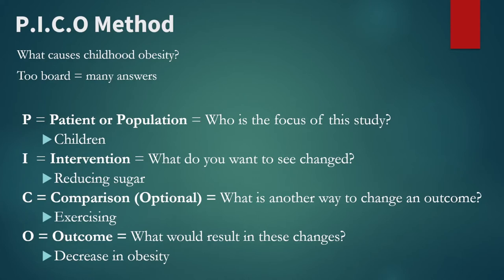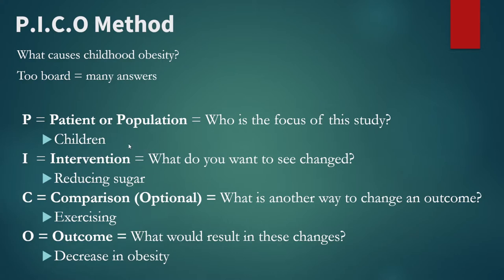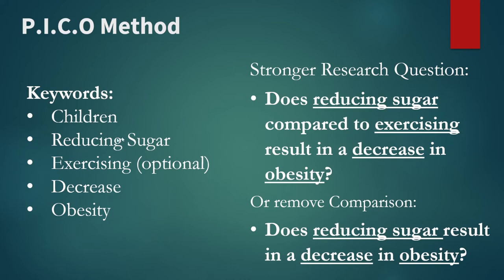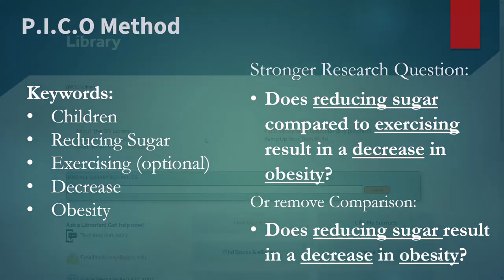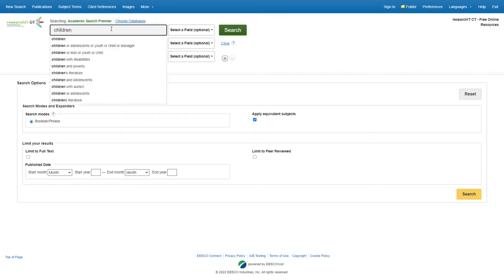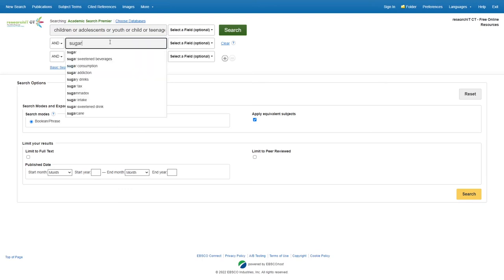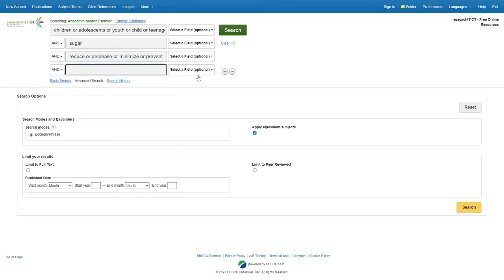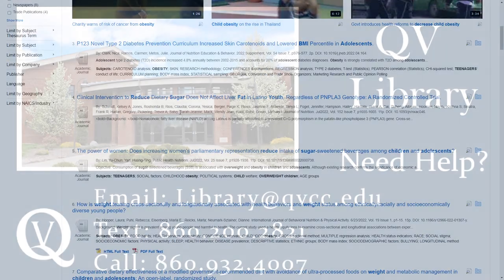Create research questions with the PICO method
Population. Intervention. Comparison. Outcome. These four words may seem confusing at first if you are making a research question, but using P.I.C.O. method can be very helpful in carefully wording your research question for you paper.

This video will briefly explain what P.I.C.O. is and how you can design your research questions using this system.

Chapters:
0:00 P.I.C.O.
0:52 Developing The Research Question
1:15 Applying P.I.C.O.